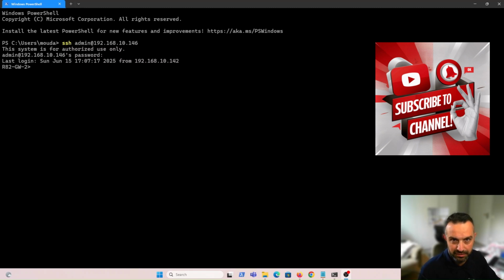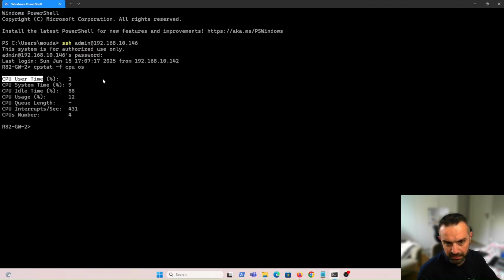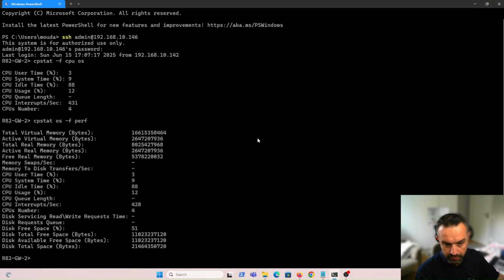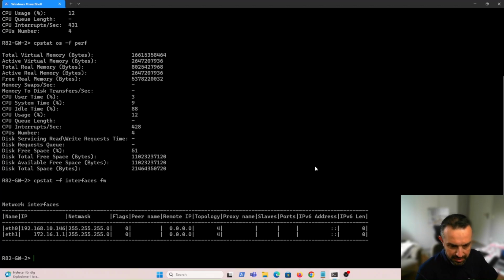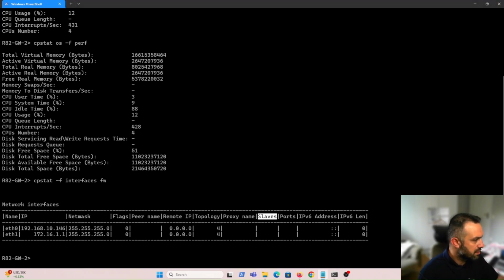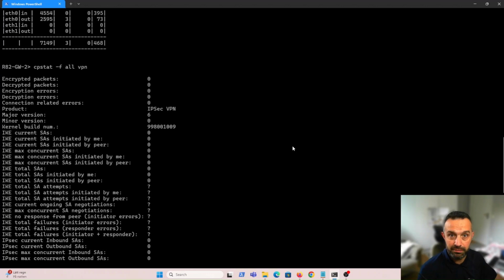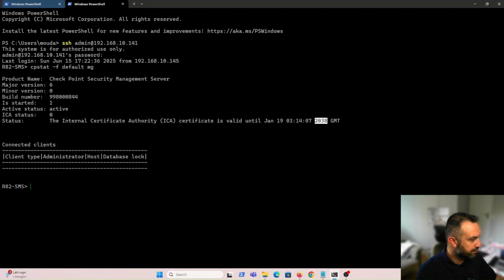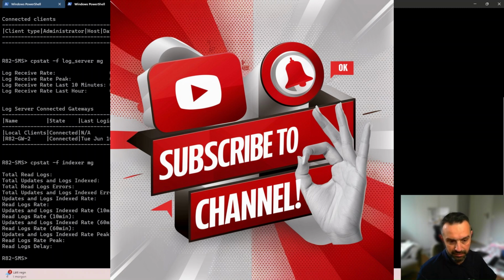Check Point Firewall Monitoring with cpstat command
Master the cpstat Command on Check Point Firewalls
In this video, I walk you through the most important cpstat commands that every Check Point administrator should know. These commands give you real-time insight into system health, firewall policy status, VPN tunnels, memory usage, and much more.

👨‍💻 Commands Covered in This Video:
cpstat -f cpu os
cpstat os -f perf
cpstat -f interfaces fw
cpstat fw -f policy
cpstat -f all vpn
cpstat -f default mg
cpstat -f log_server mg
cpstat -f indexer mg

📌 These tools will help you troubleshoot issues faster, monitor performance more effectively, and stay in control of your firewall environment.

💬 If you're looking to move beyond the basics of cpstat, this live walkthrough is for you.

📺 Watch now and level up your Check Point command-line skills!